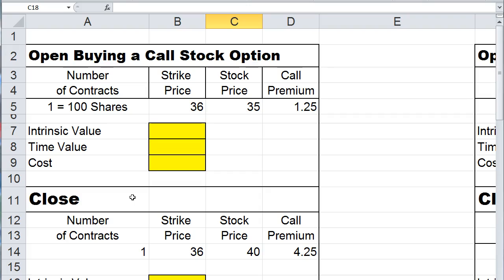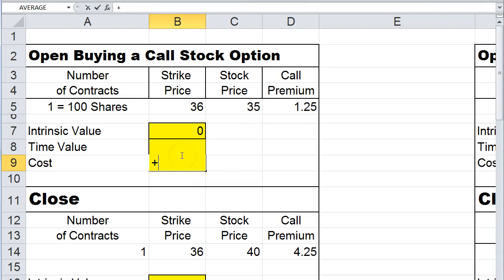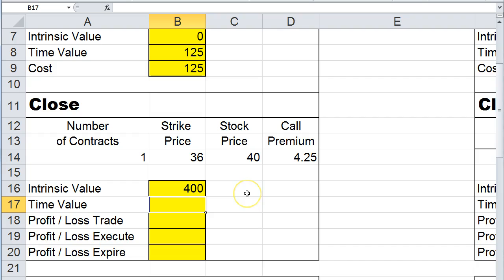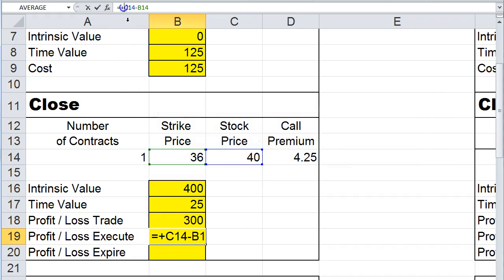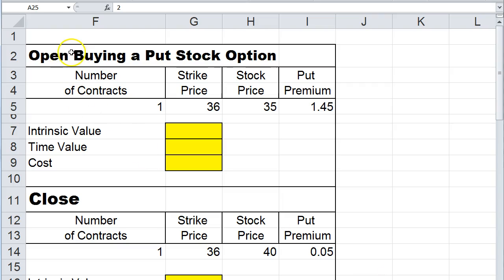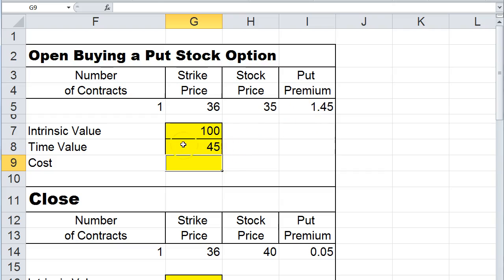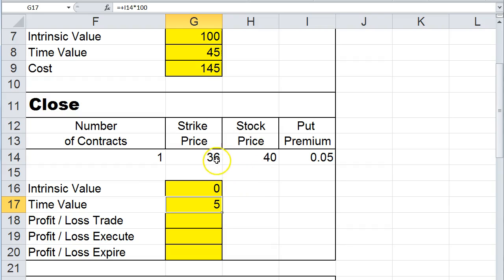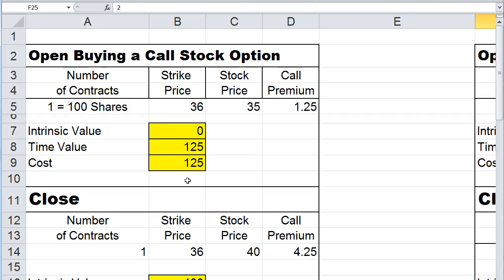Options Part 1 Excel Help Chapter 14